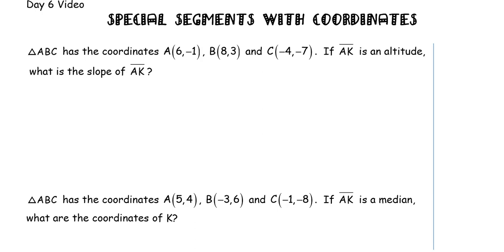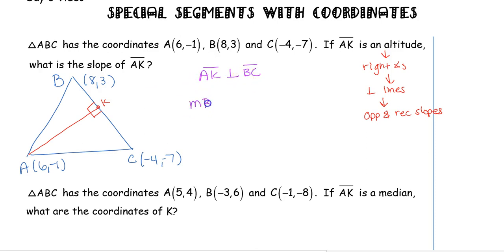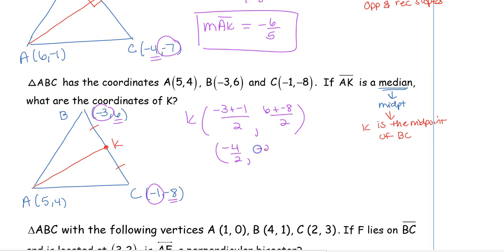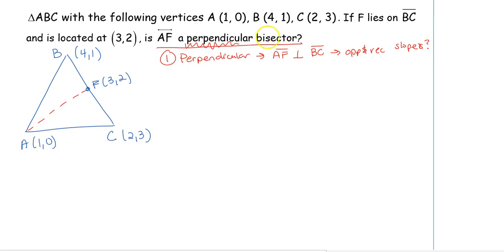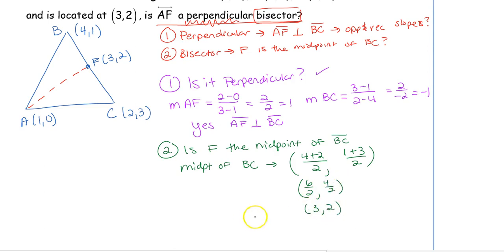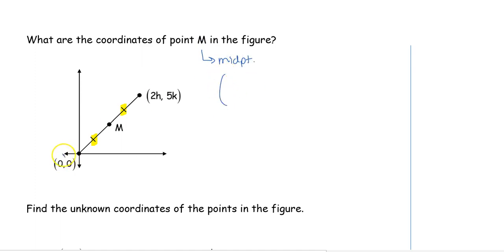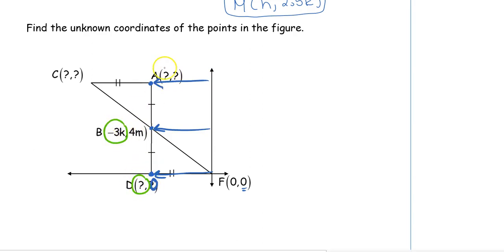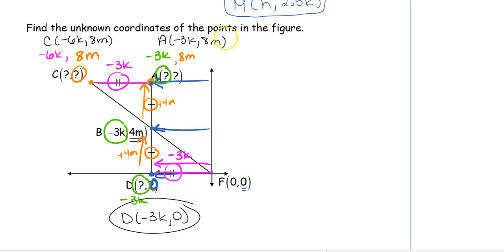Special Segments with Coordinates